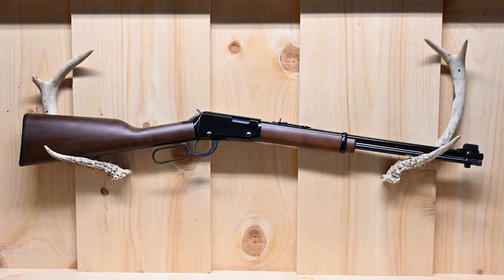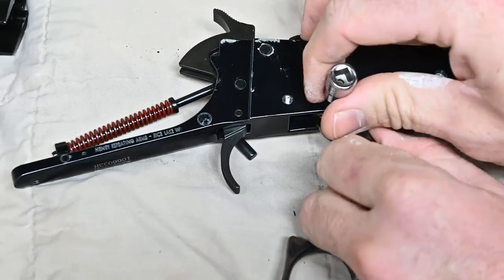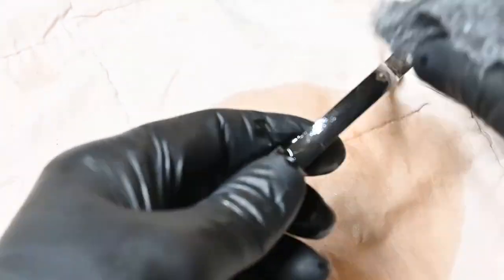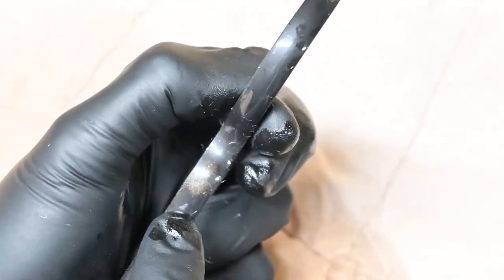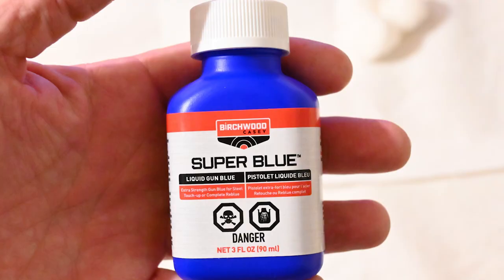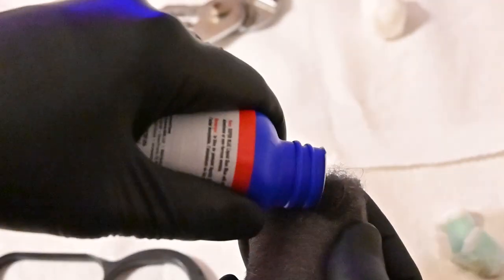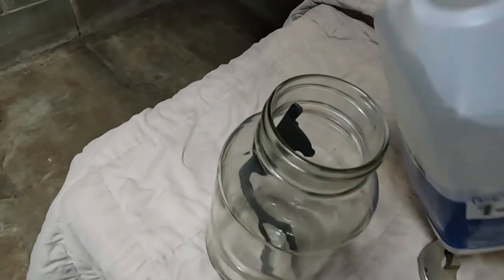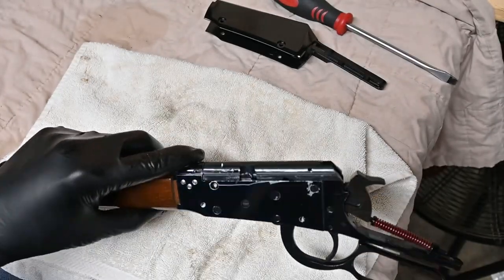Get the RUST OFF YOUR GUN! Henry 22 LR Rust Removal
This Henry 22 has rust on the lever and I show you how to remove the lever, try boiling and carding with 0000 steele wool, then use cold blue to get a nice finish